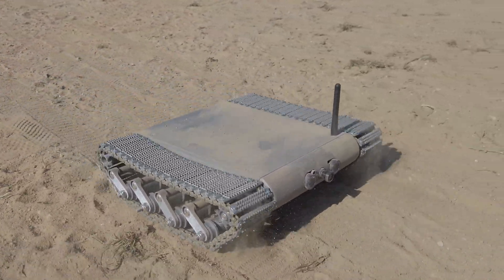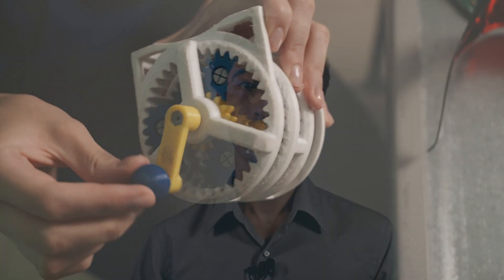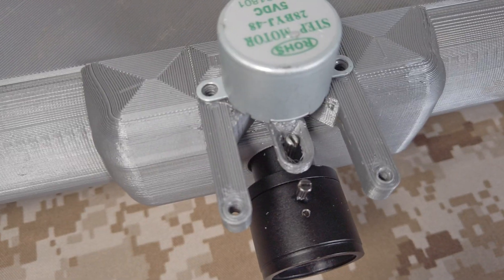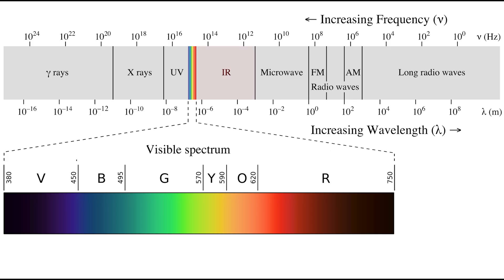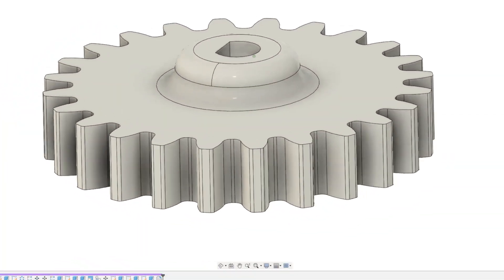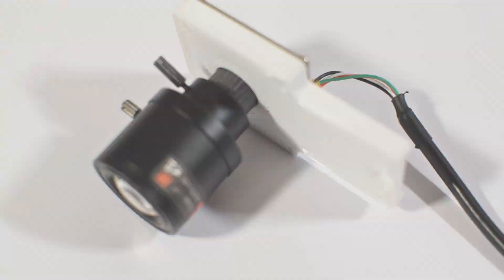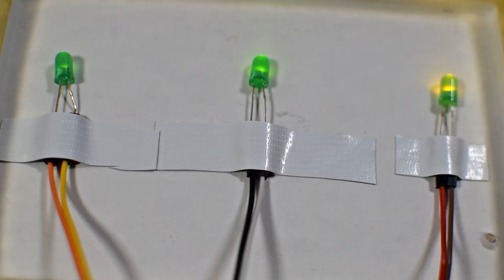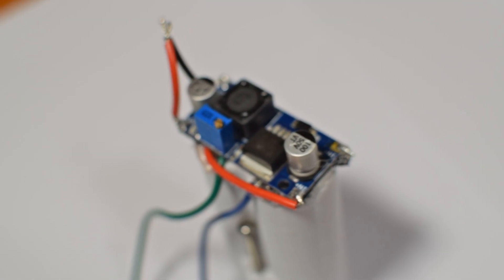I Built a Robotic Vision System!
0:00 Intro
0:18 Camera Design
2:03 Camera Test
3:06 Vision System
5:15 Battery Pack

Camera Sensors:
• (Front) Night vision camera
• (Raised) Night vision camera

Camera Lenses:
• 2.8-12mm (short range) Lens
• 9-22mm (long range) Lens

Motors:
• Servo motor
• DC motor
• Stepper motors and control boards
• Motor controller for DC motor
• Drawer slides

Batteries:
• 18650 batteries
• 18650 battery spring contact plates

Raspberry Pi:
• Raspberry Pi 4

3D Printing:
• 3D printer
• Overture PETG filament

Do not try this at home and without the supervision of a professional.